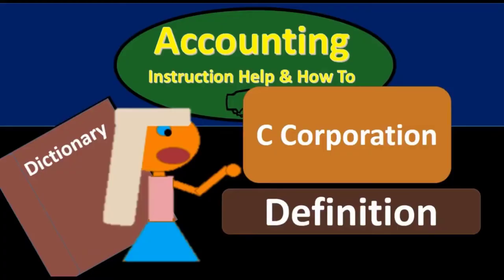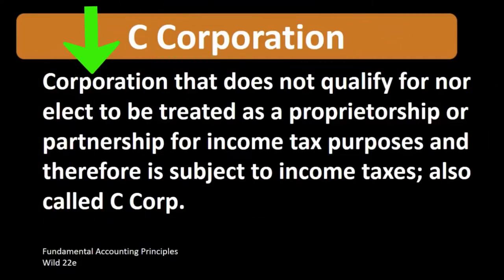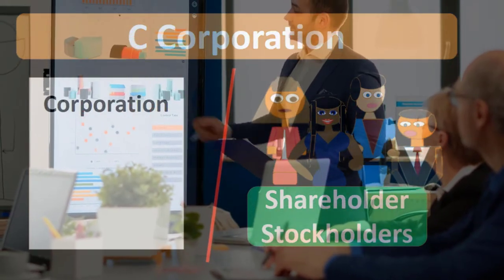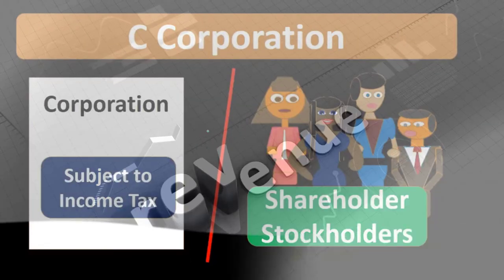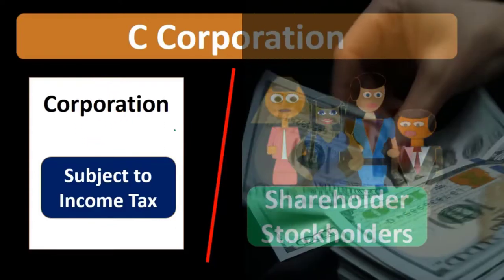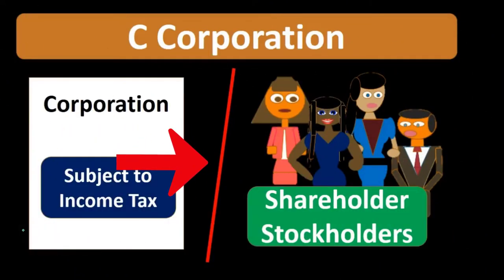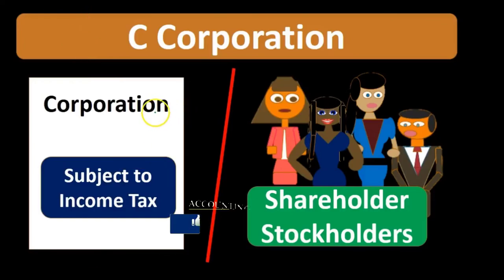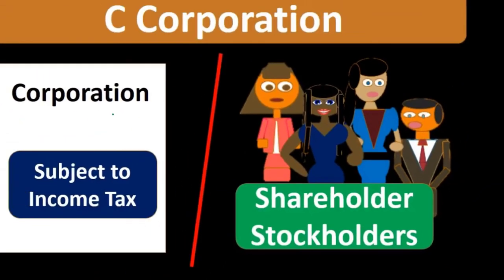C Corporation Definition - What is C Corporation